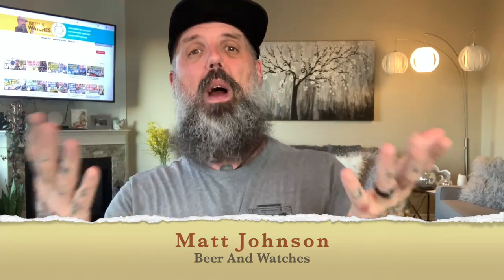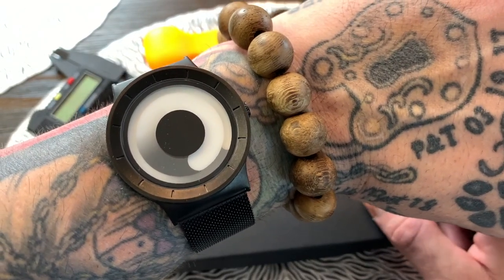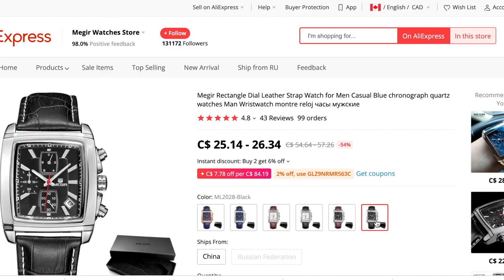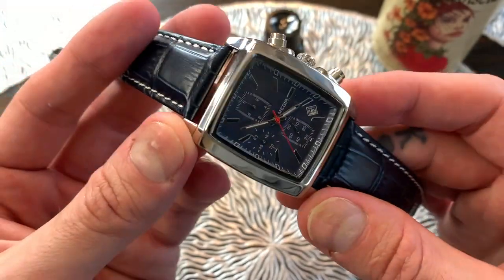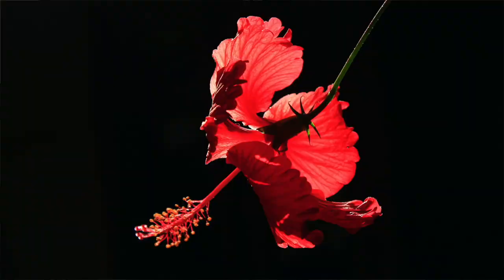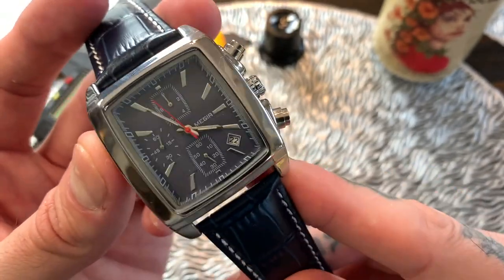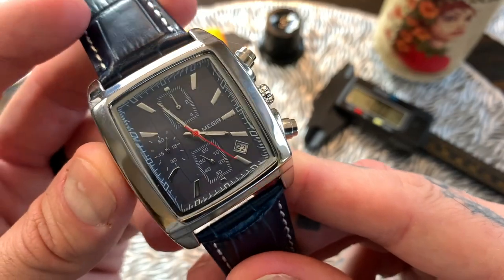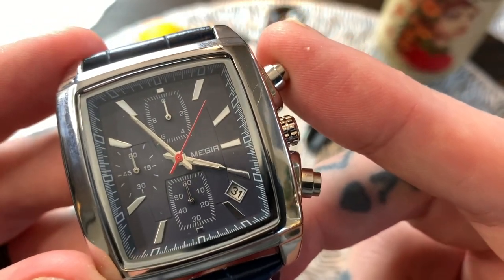THE 20 DOLLAR CHRONOGRAPH WATCH THAT LOOKS EXPENSIVE!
If you are in the market for a new watch and would like an affordable watch that looks expensive look no further than this really nice chronograph quartz watch from Megir Watches. It's available on Ali Express for only $20 US!

If you want to pick up this great watch with all these cool features you can grab it on Ali Express

You can also pick it up on Amazon.com for $32.99 for faster delivery:

Or on Amazon.ca for $59.99 CAD:

Or on Amazon.co.uk for £29.99:

The craft beer I am trying in this episode is the Rosee Hibiscus from the Brasserie Dieu Du Ciel.

Please do subscribe to my YouTube channel and don't forget to hit the notification bell so you are notified every time I release a new watch review video every Monday, Wednesday and Friday.

Have a great start to your week everyone and see you all again on Wednesday.

Best, MJ